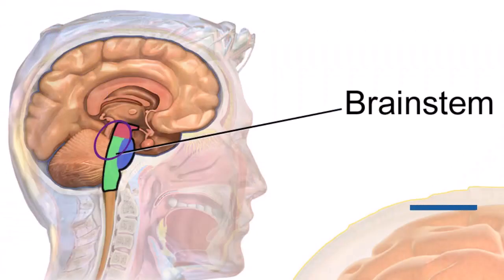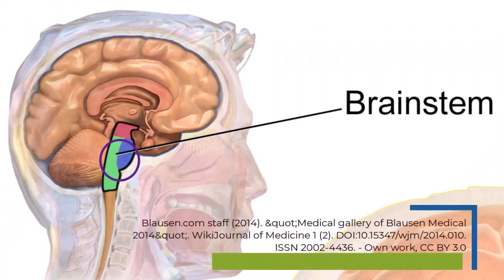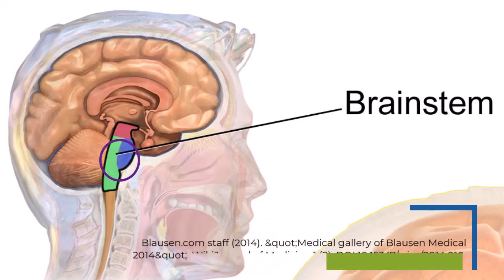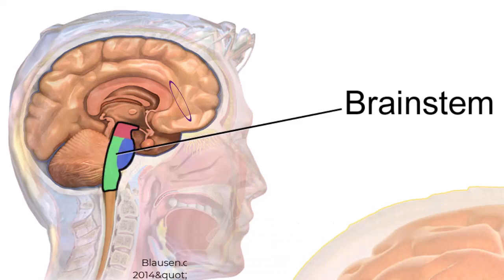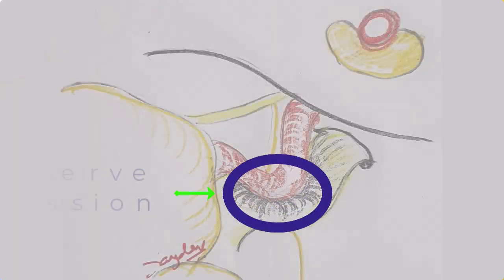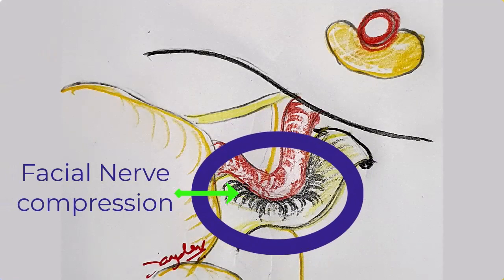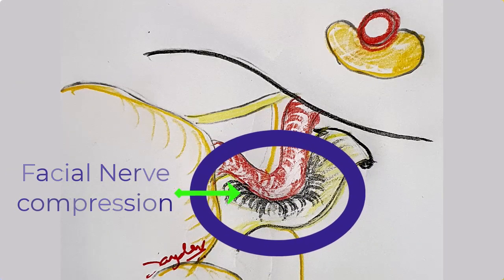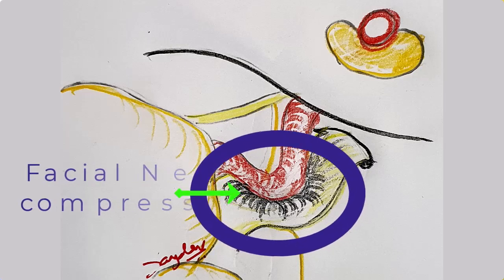Cause of Hemifacial Spasm. What you need to know!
Cause of Hemifacial Spasm and what one needs to know is that most often, one or more  blood vessel causing compression on the facial nerve.